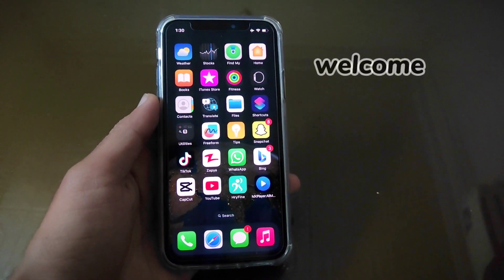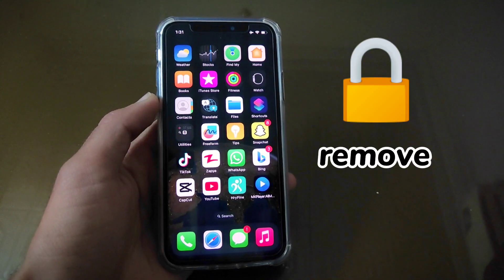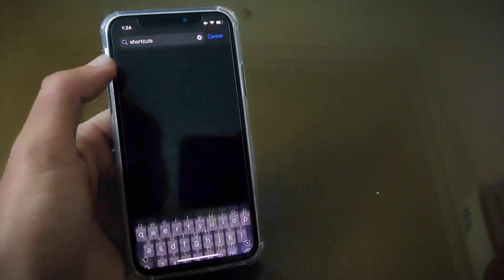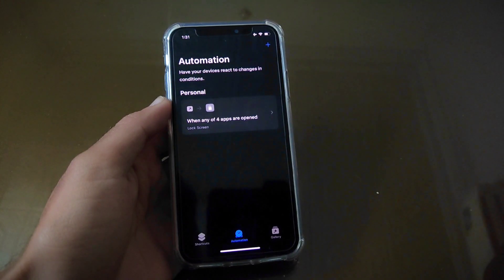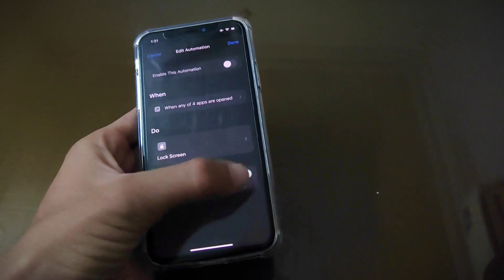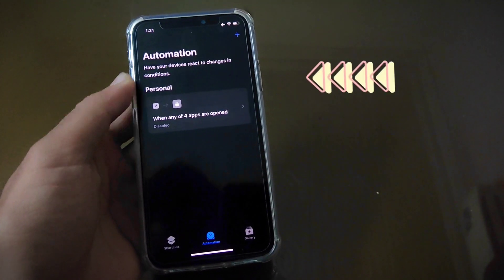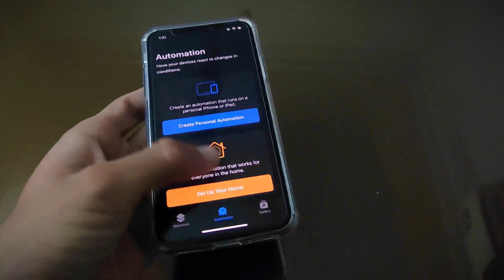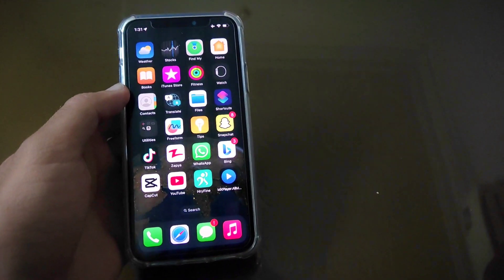How to remove app lock in iphone After IOS 17.3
In this video, I am going to tell you guys how to remove app lock from iphone, If your apps are locked in iphone and you want to unlock them, then watch this video

===Social===

===Channel===